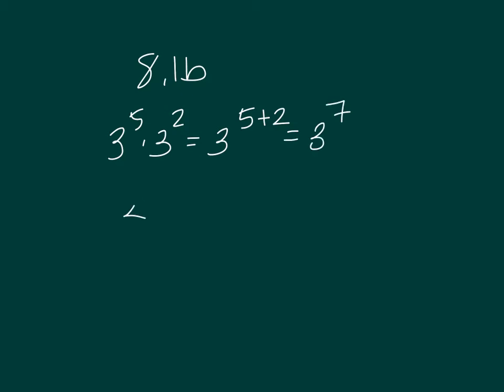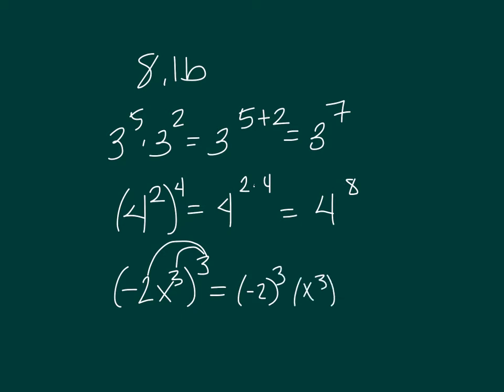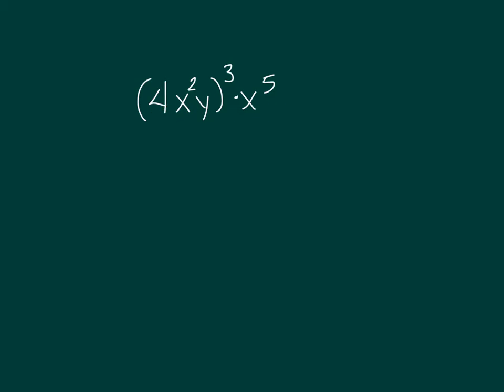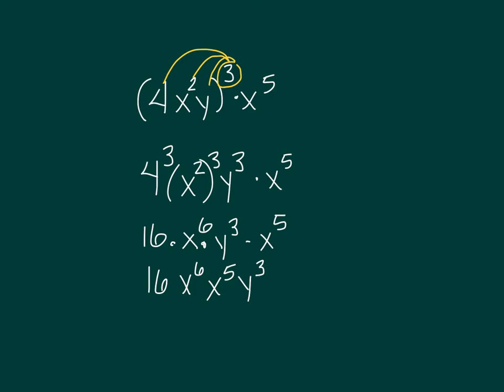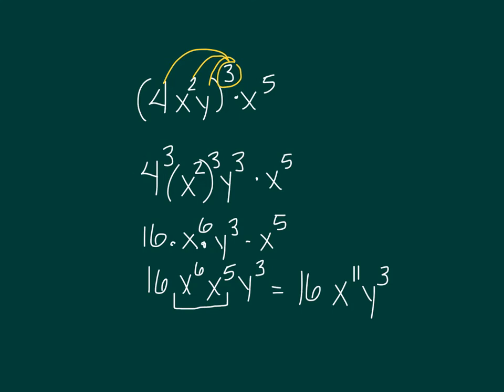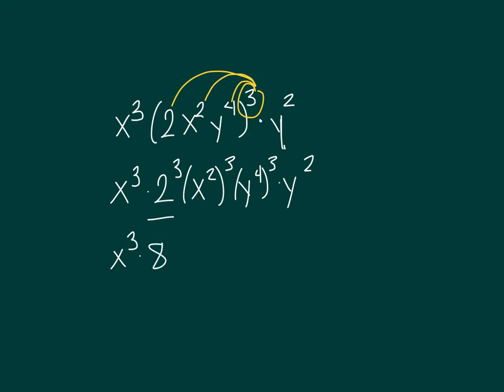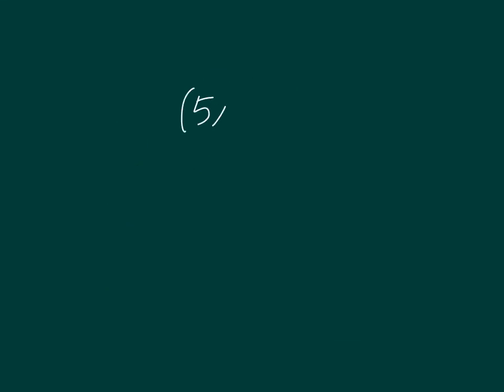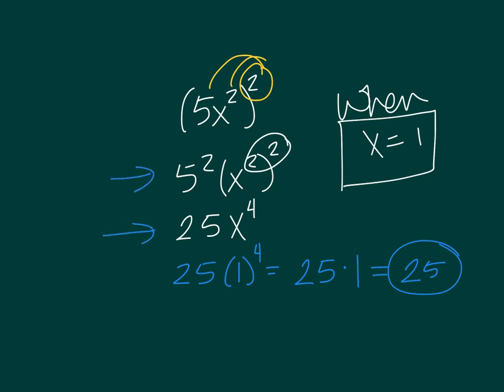Alg 1 8.1b